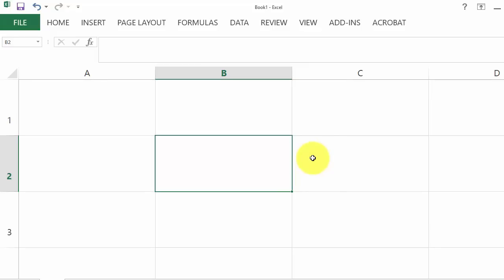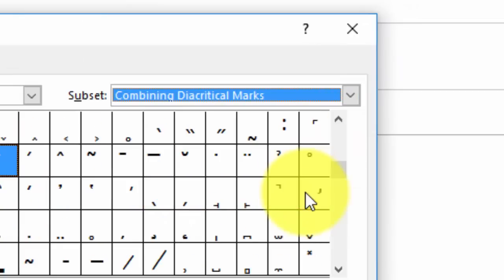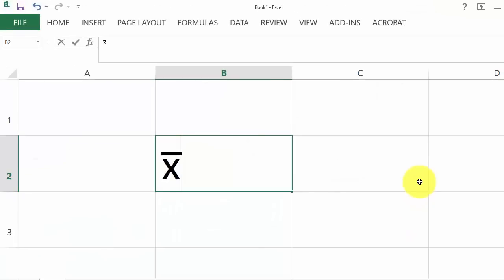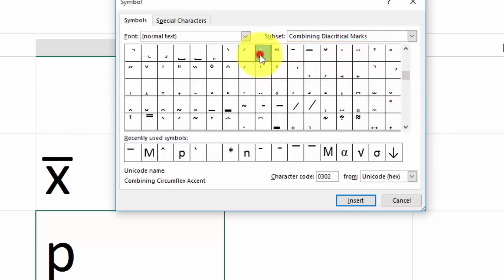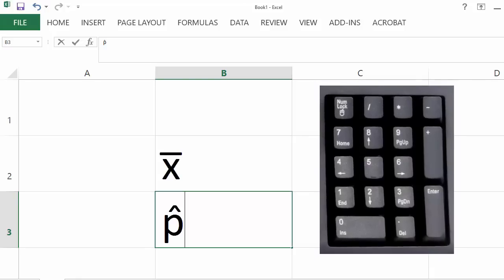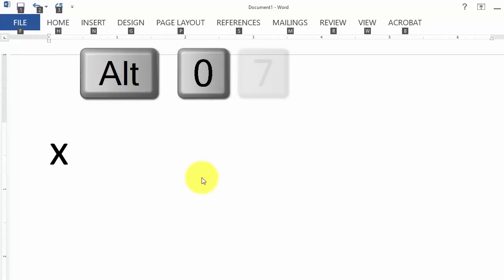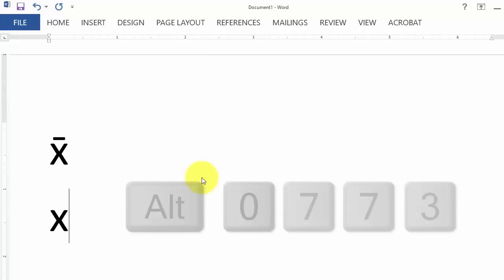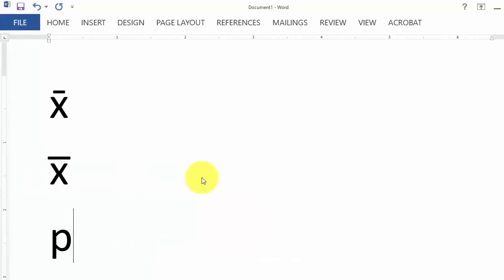How to type x-bar & p-hat in Excel, Word for Statistics (Windows/Mac)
This video shows how to type x̄ and p̂ in Microsoft Excel & Word without using the Microsoft equation editor .

In Microsoft Word:
x-bar
Alt 0772 (Windows)
Option 0304 (Mac)

p-hat
Alt 0770 (Windows)
Option  0302 (Mac)

HTML Codes
x-bar = x&#772;
p-hat = p&#770;